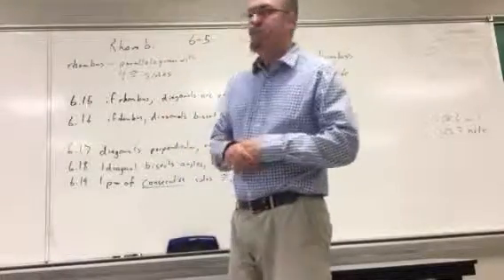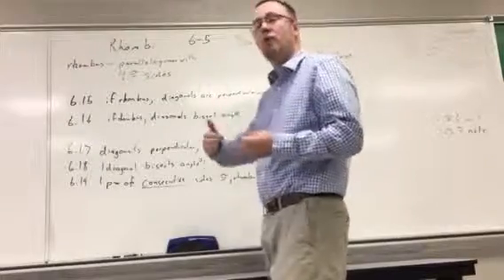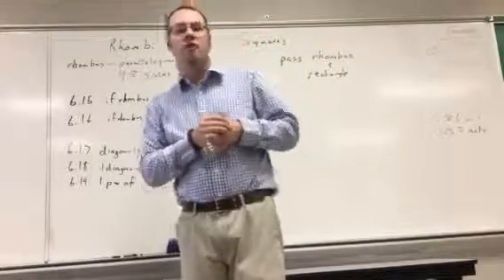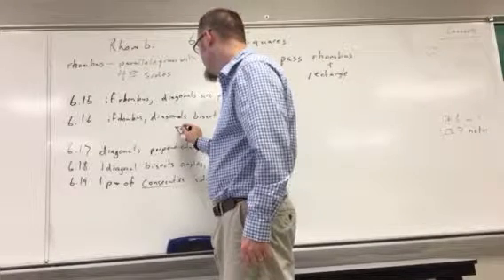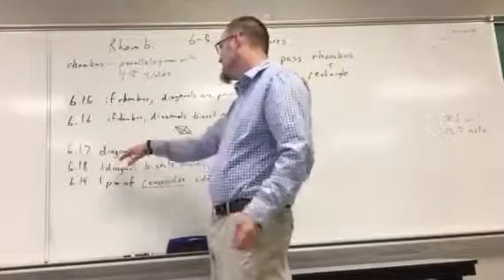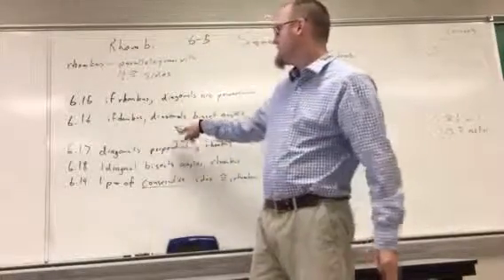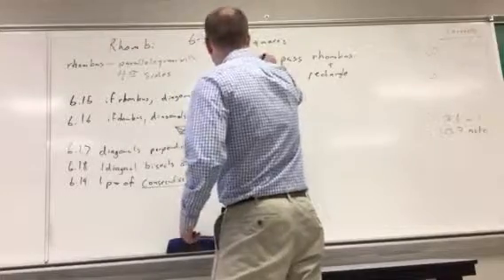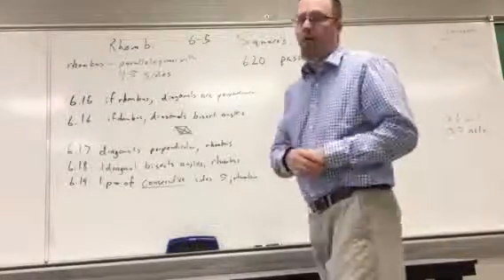Geometry Lesson 6-5